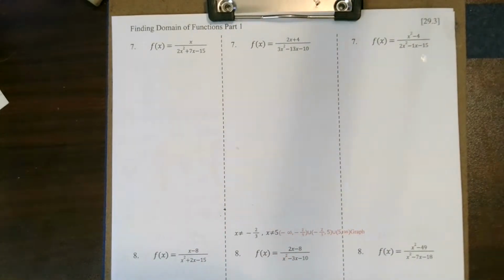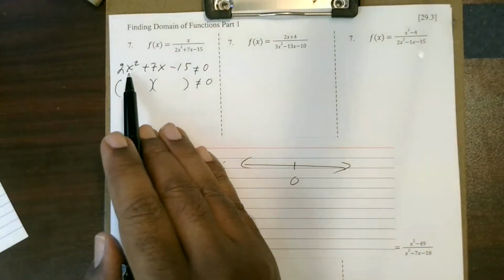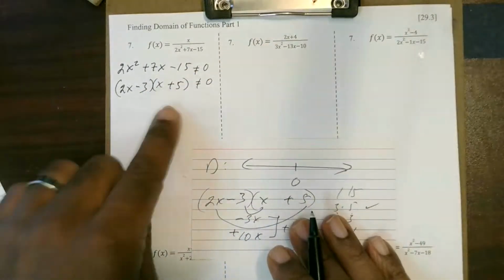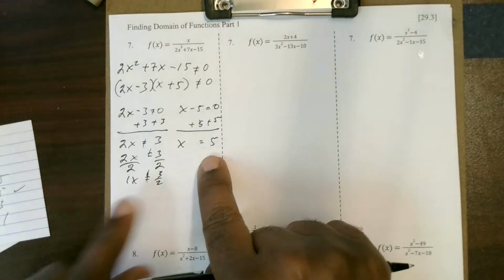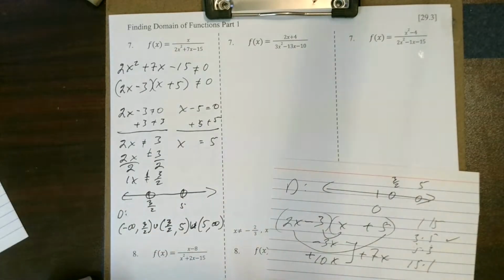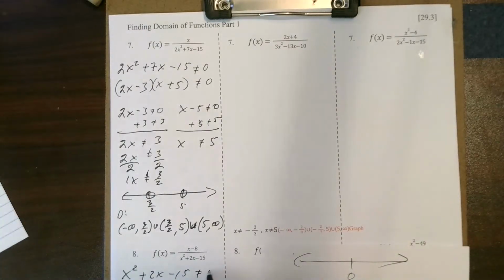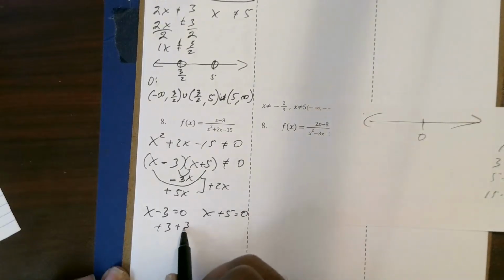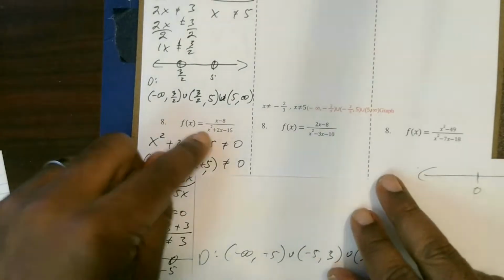Intermediate Algebra 29.3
Find the domain of rational functions